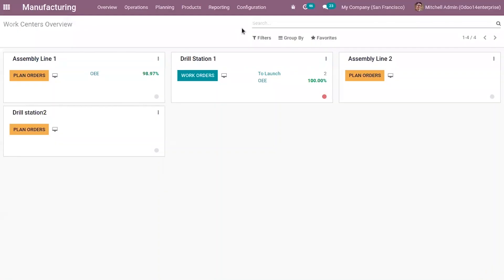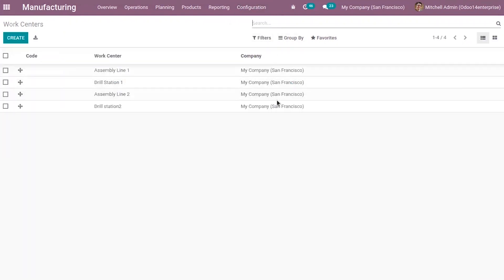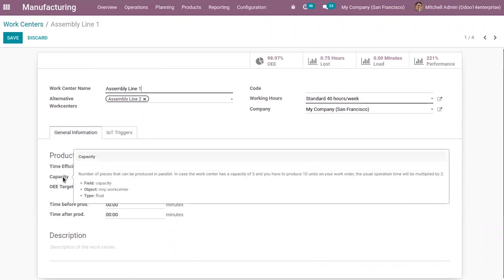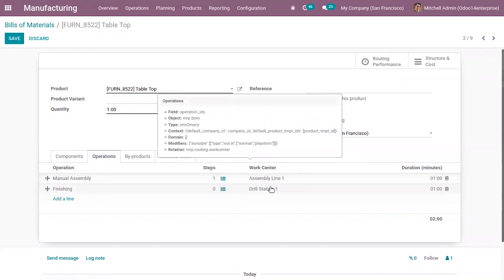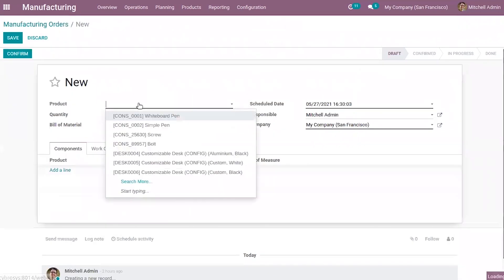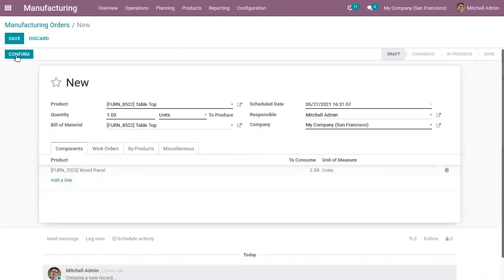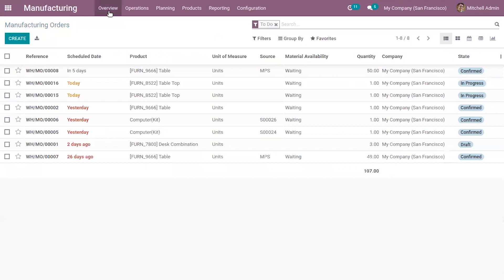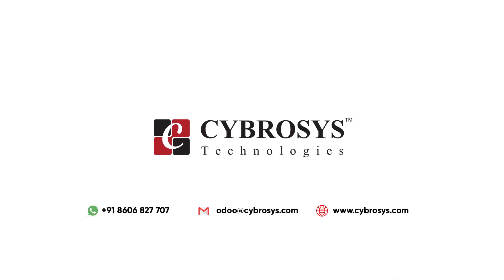Using Alternative Work Centers in Odoo 14 Manufacturing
For many manufacturing companies, a common issue is to have to manufacture, at the same time, several products usually produced at the same work center. If in practice, employees can manufacture the goods at another work center, it is not that simple.

You need to keep track of the job: which work center has been used and when, so you can schedule maintenance efficiently. With Odoo, you can configure it so you can keep tracking manufacturing orders and your employees have an alternative work center to use.

This way, your process becomes more efficient, and less non-productive time will be noticed.